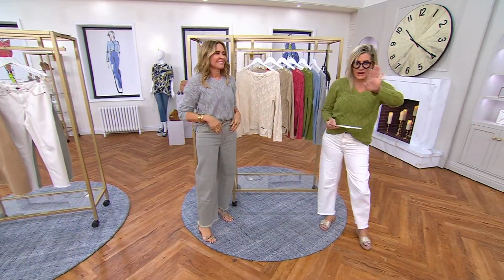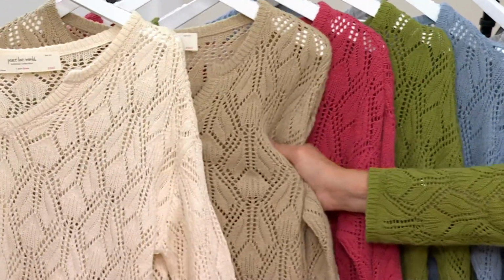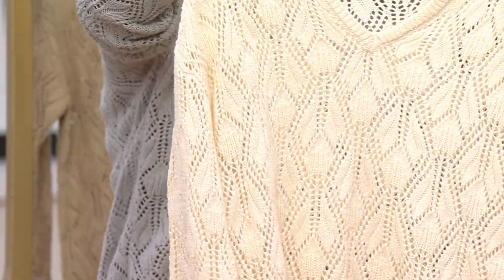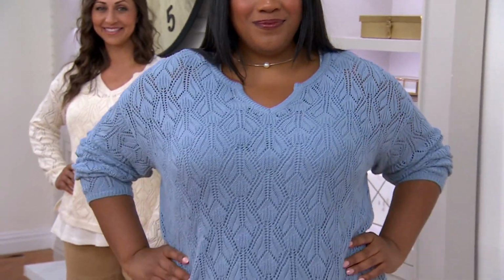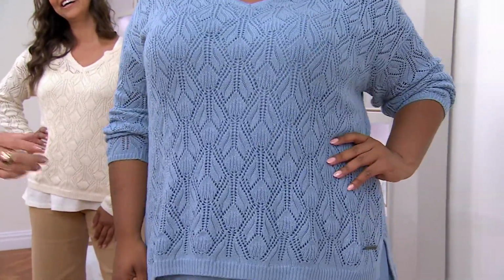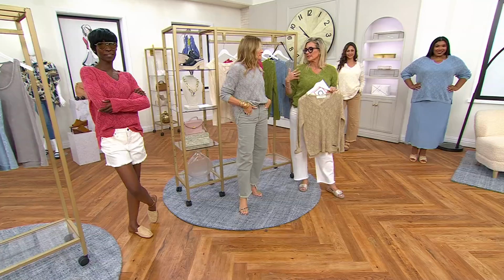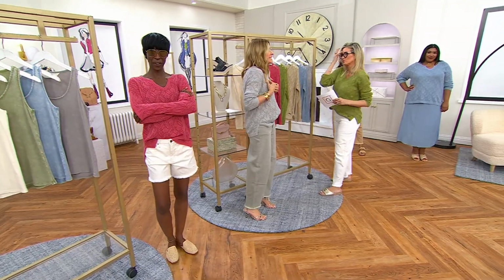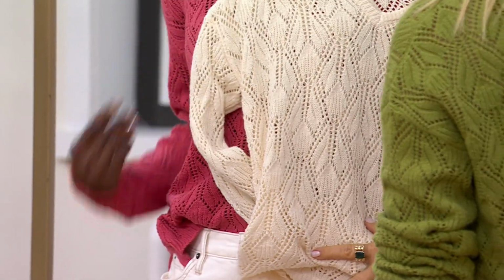Peace Love World Boheme Open-Stitch Novelty Sweater on QVC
Peace Love World Boheme Open-Stitch Novelty Sweater

Send your summer self a love note in the form of this charming sweater. The airy, open-stitch knit invites you to al fresco dinners, sunset boat rides, moonlit walks, and any breezy moment you want to make more cozy (including those that happen in chilly air-conditioned spaces). With a relaxed fit, dreamy-soft hand feel, and summer-weight, this easy-to-layer piece won't go unnoticed -- or unborrowed -- by the most stylish members of your squad (think: daughters, sisters, and friends). Second note to self: better scoop up two. From Peace Love World.